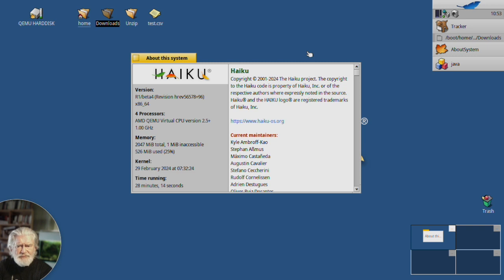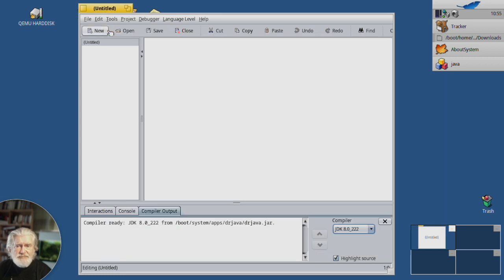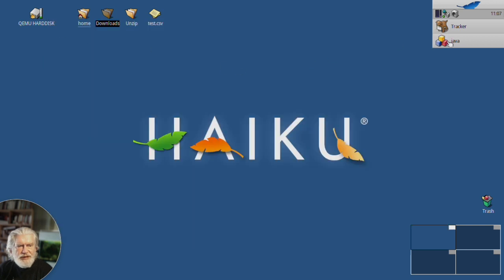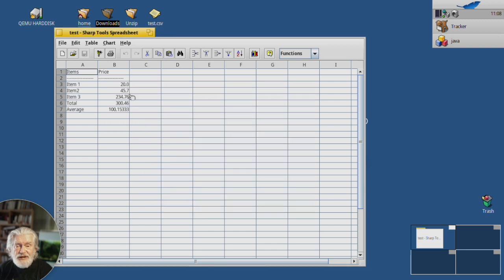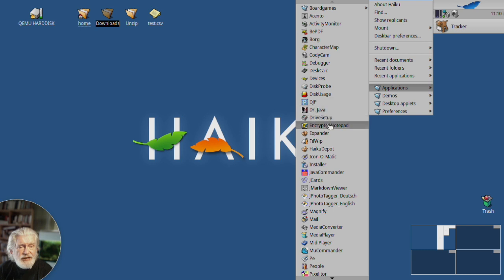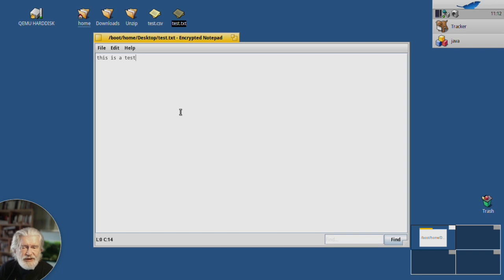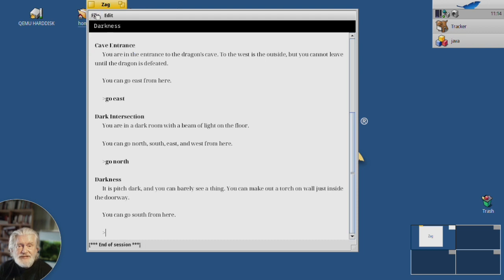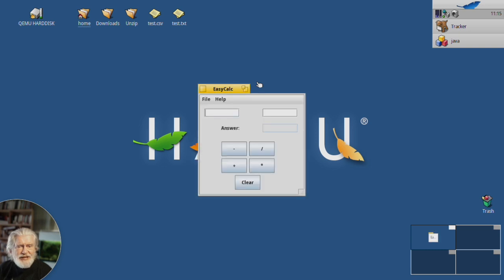Inside Haiku Apps - Supplemental - Even More Java Apps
"If you package it, they will come". Michel talks about his latest efforts in bringing Java applications to Haiku.